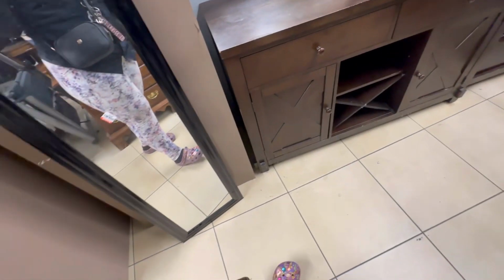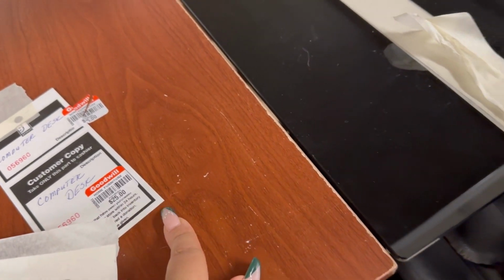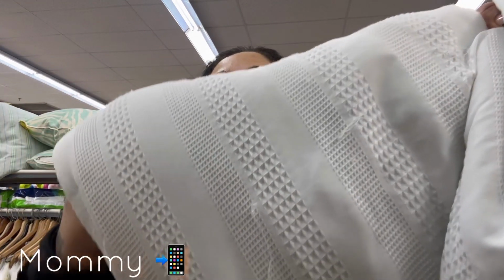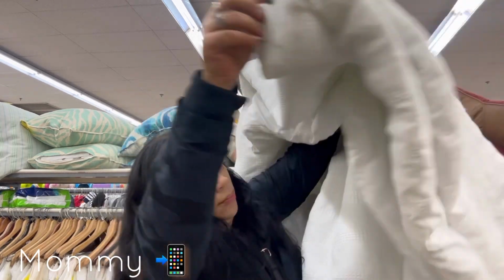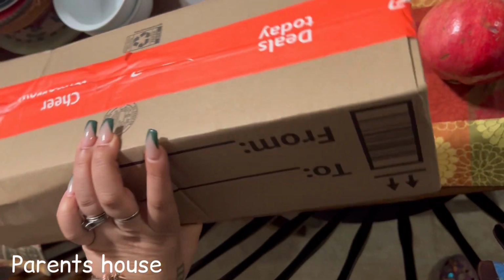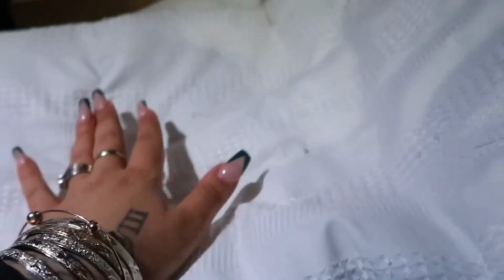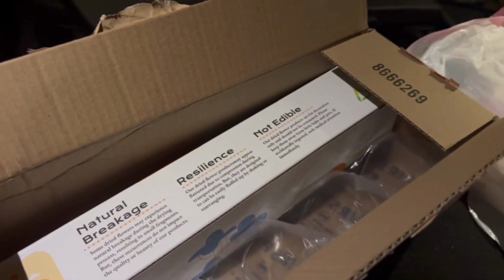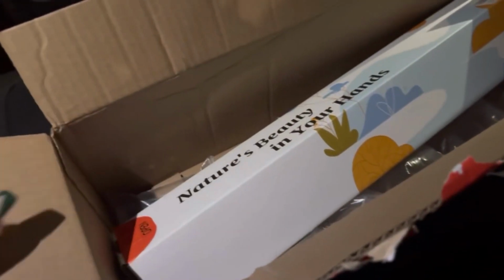Rustic Farmhouse home project | eucalyptus Shower | thrift with me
In this Vlog as I shop at the thrift store for  beautiful cozy rustic farmhouse home ,husband cooks and I’m excited for my eucalyptus